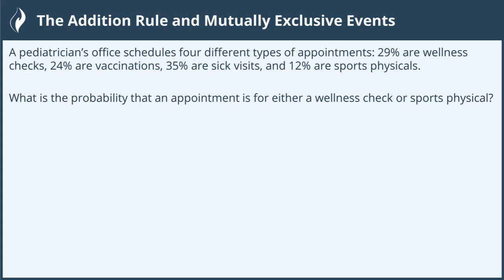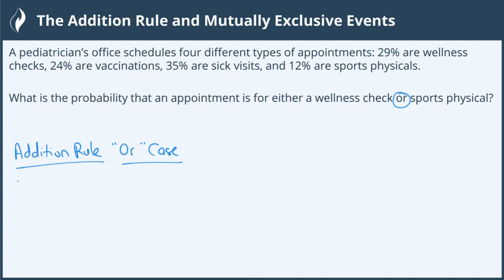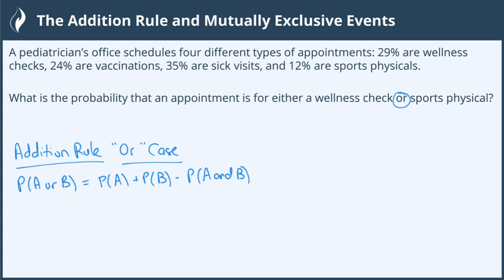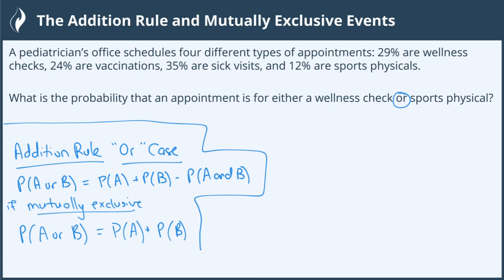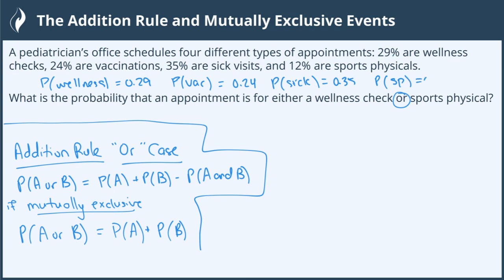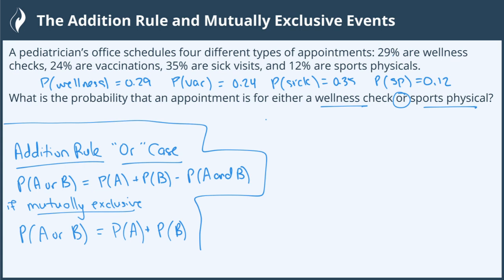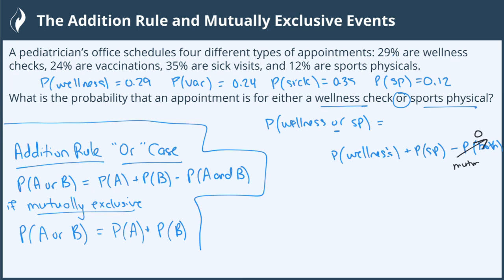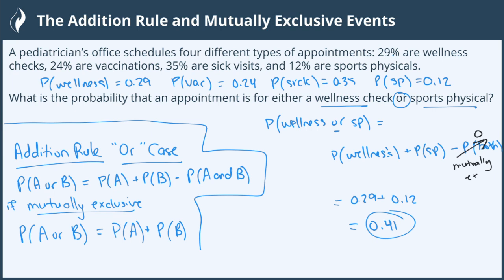The Addition Rule and Mutually Exclusive Events - 1